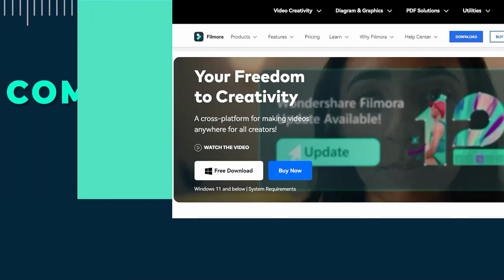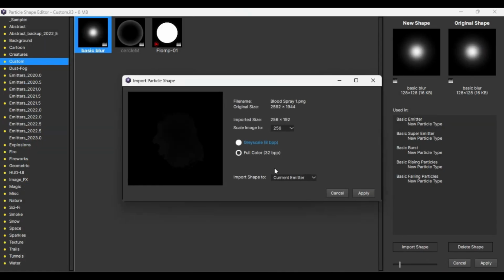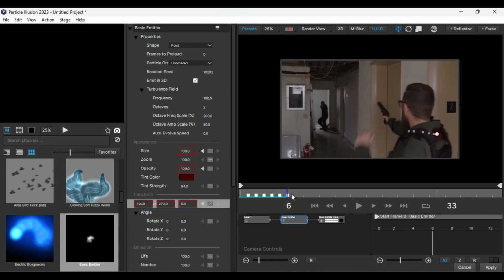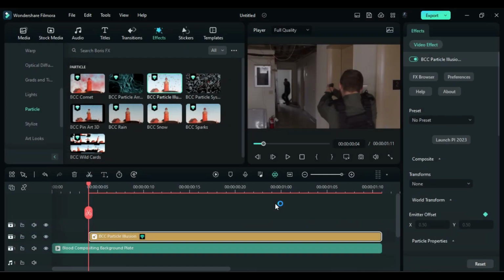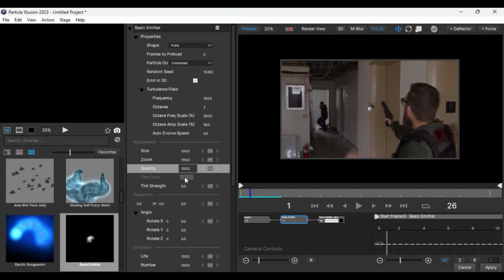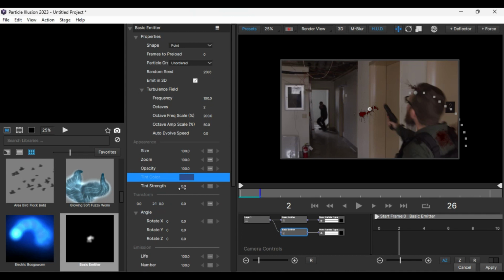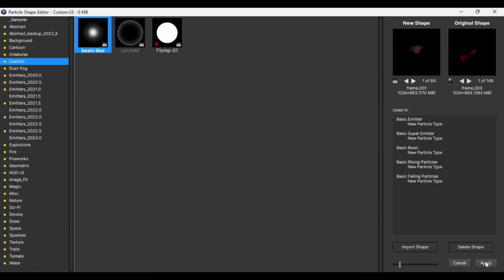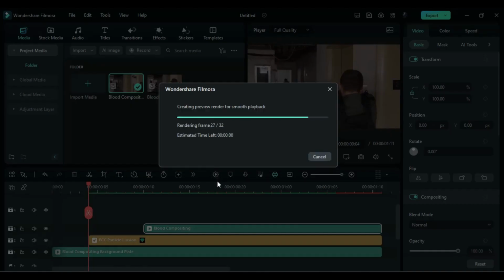Blood Compositing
+Preset Templates
+AI Copywriting
+AI Image
+Masking
+Auto Synchronization
+Audio Visualizer
+And more...